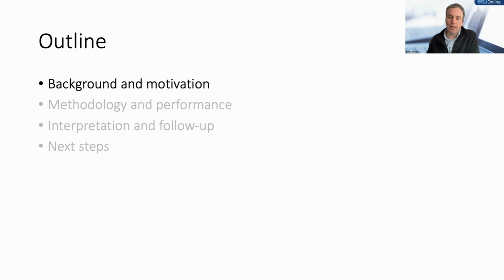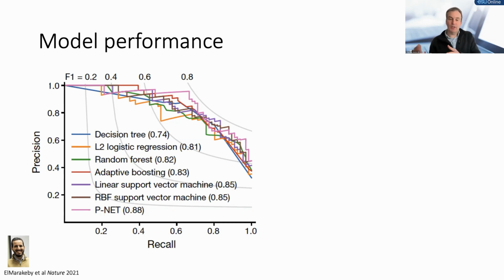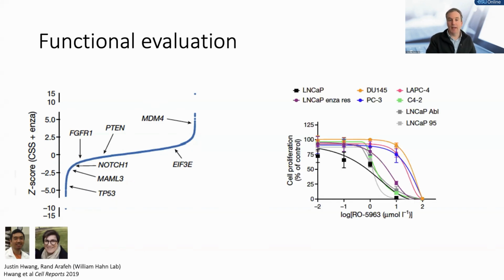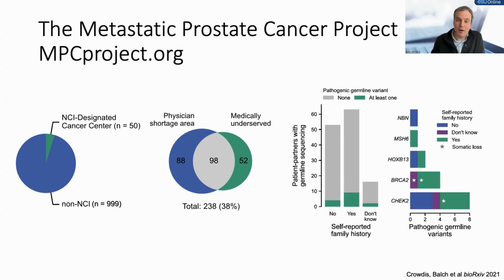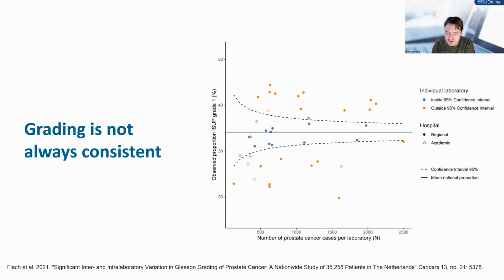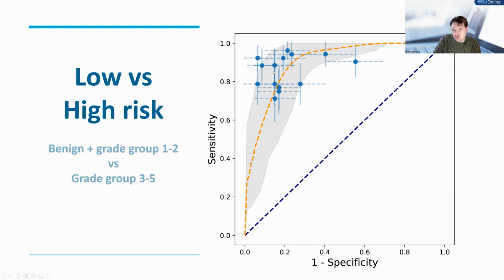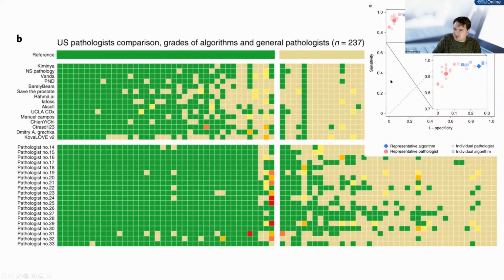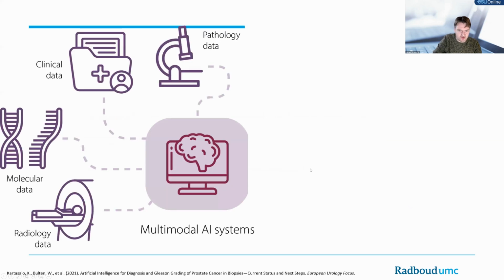UROwebinar: Artificial intelligence The role for research and patient treatment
Artificial intelligence (AI) is not only a futuristic vision but is becoming increasingly relevant in treatment decision and experimental research.

The complex analysis of clinical, histopathological, and biomarker data allows precise diagnosis and prognostic evaluation, and therefore can help realise individualised treatment.

In addition, the management of big data obtained through experimental research to understand complex biological processes of diseases (especially in cancer research) is impossible without AI analytical tools.

This recording gives insights in AI instruments in uro-oncology, and discusses the advantages and limitations

Speakers:
Prof. H.Y. Leung (GB)
Prof. Dr. G. Cacciamani (US)
Prof. C. Jeronimo (PT)
Dr. G. Litjens (NL)
Prof. E. Van Allen (US)